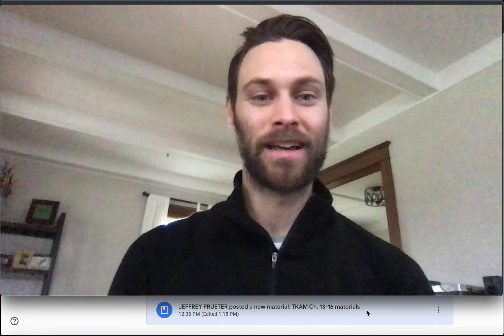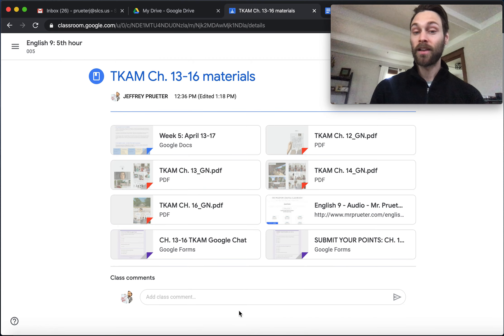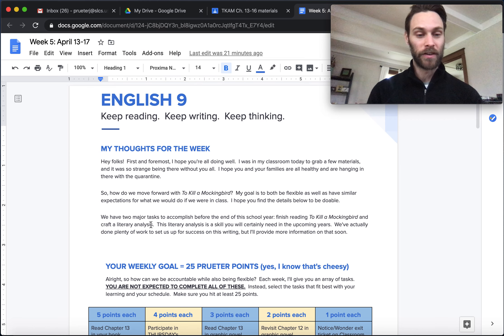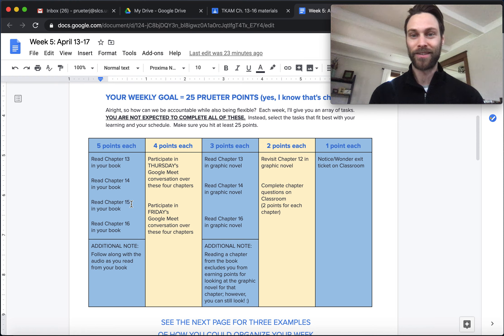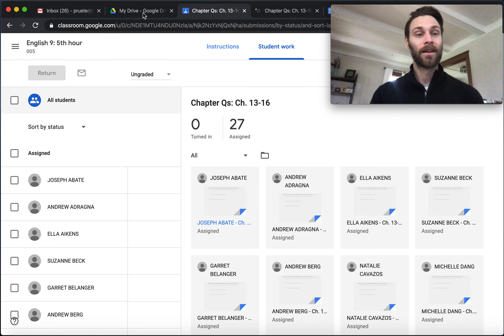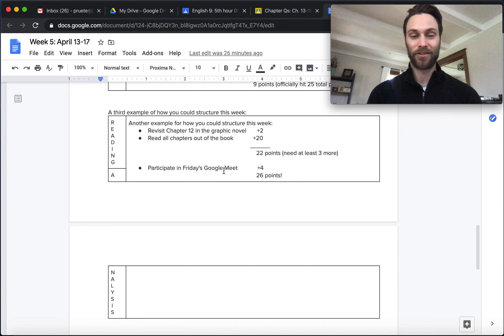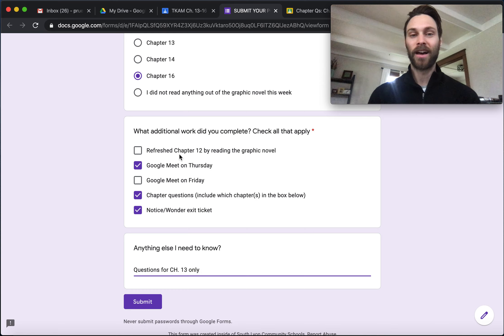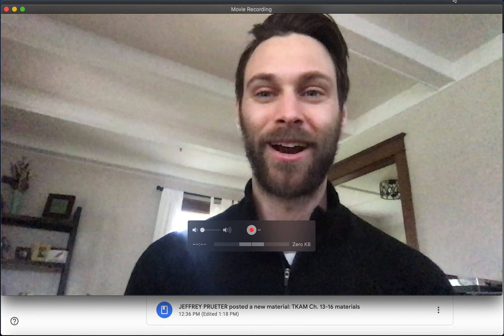Eng 9 online walkthrough